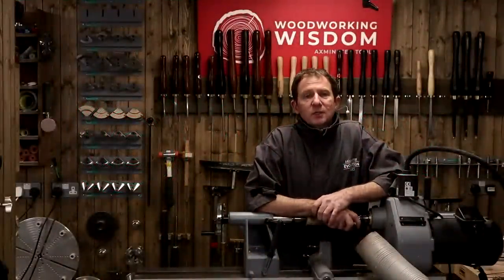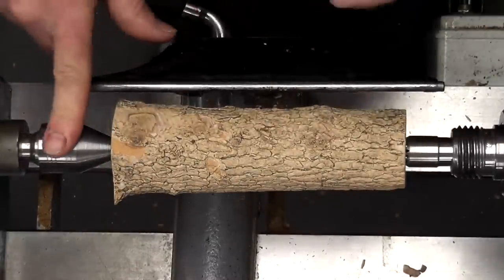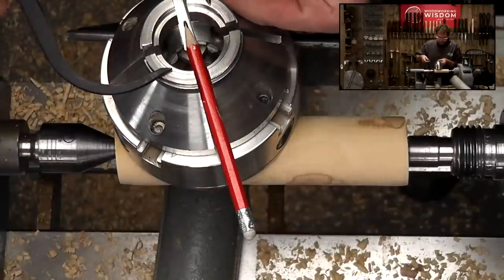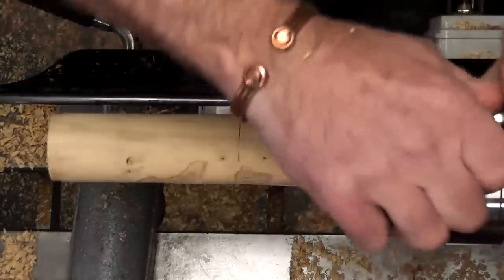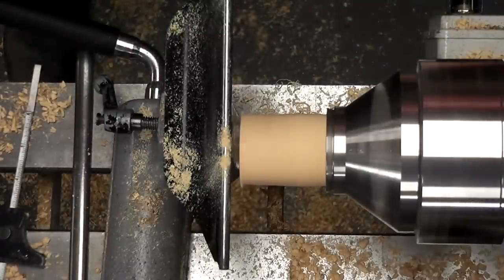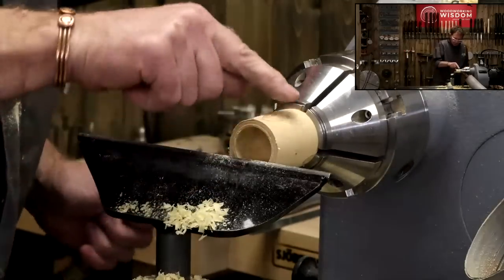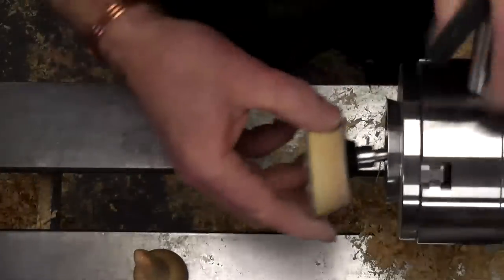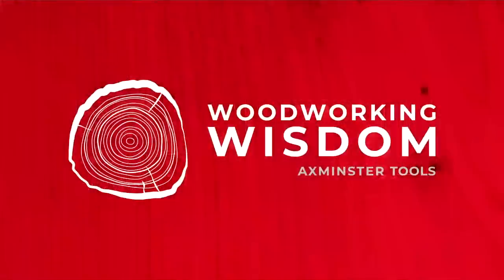How to Make a Turned Wooden Baby's Rattle - Woodworking Wisdom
Join Jason in this Woodworking Wisdom demo where he will show you how to make a turned, wooden baby's rattle. Jason has taken a different approach to the ones made with captive rings, with this beautiful toy being something to treasure for years to come.